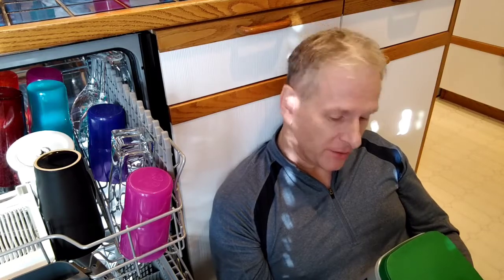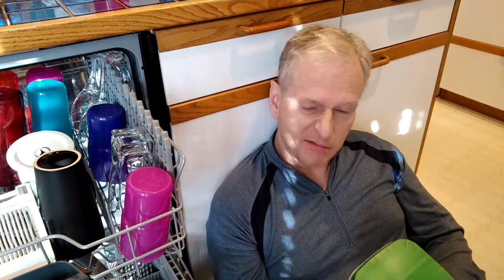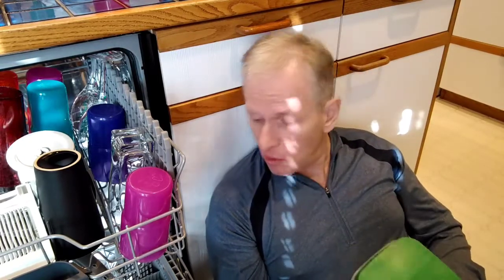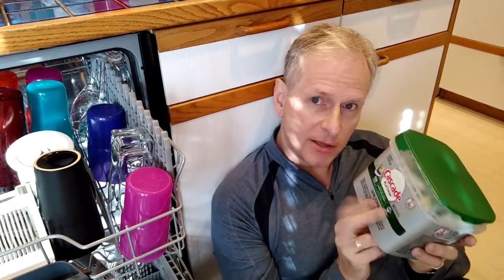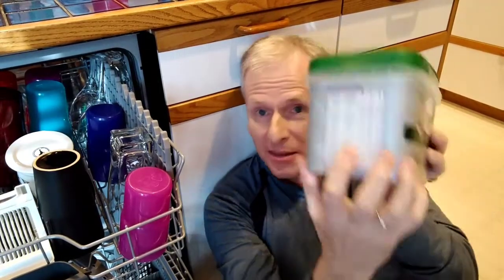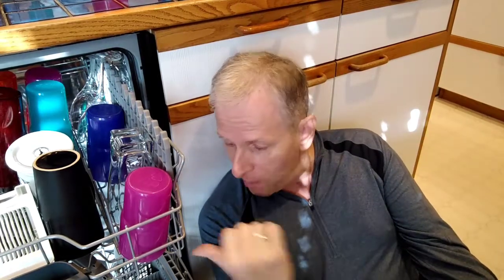My dishwasher detergent rant. Why it's all far more complicated than it needs to be.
Take a run down to your local grocery store and stop in the dishwasher detergent aisle and you're going to find more than your bargained for. Not only are there a lot of different brands, each brand has different versions of any given product. What this does is make it nearly impossible to figure out what you're supposed to buy. Except it's not hard at all. In fact, you don't actually have a choice. Here's why.